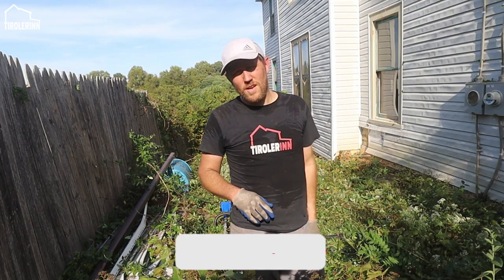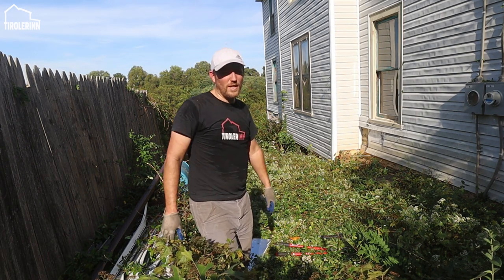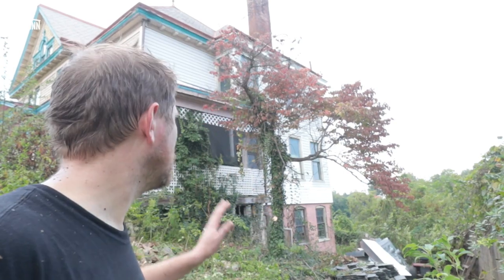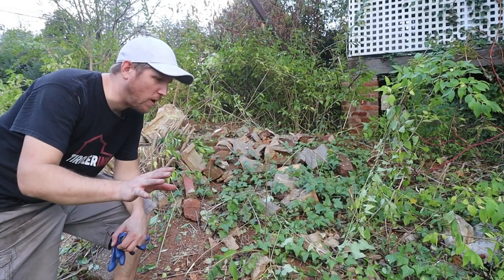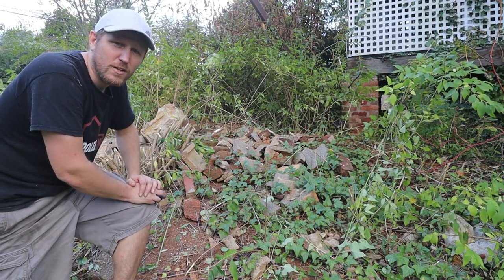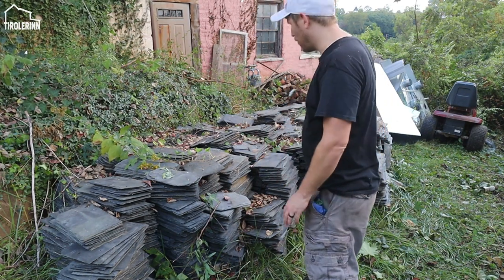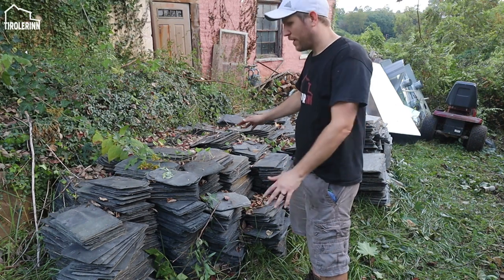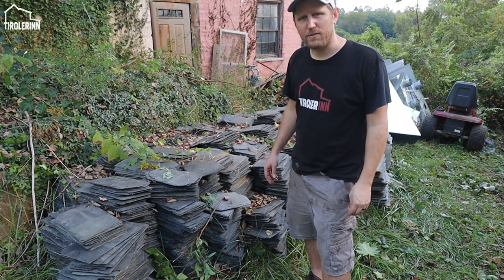Clearing the Overgrown Yard - Part 1 - TirolerInn the Renovation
Julie started the deep clean inside while Emanuel started clearing the jungle in the front and side yard areas to allow the roofers to come in and install a scaffolding safely.